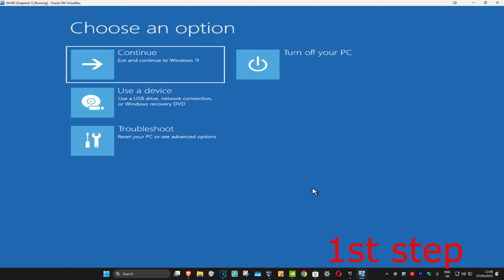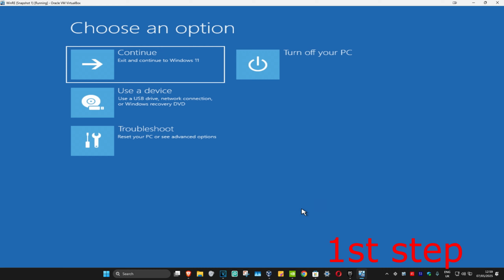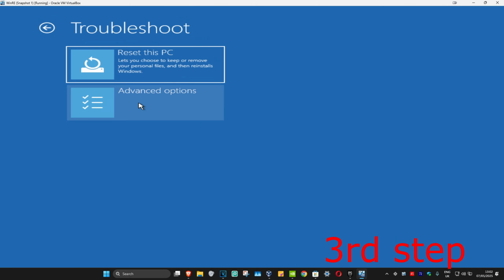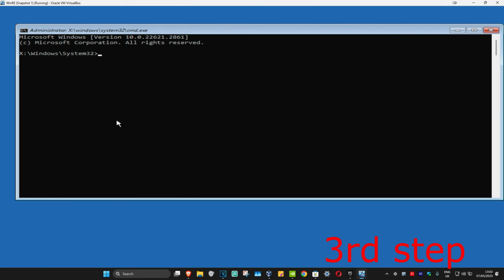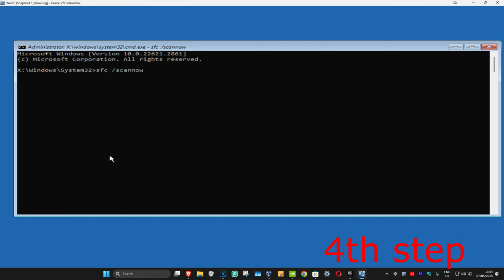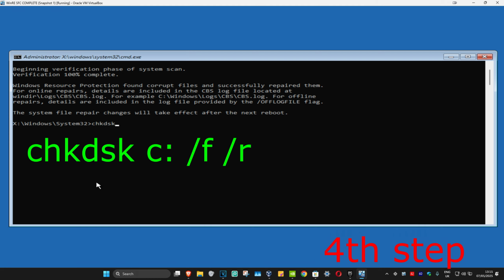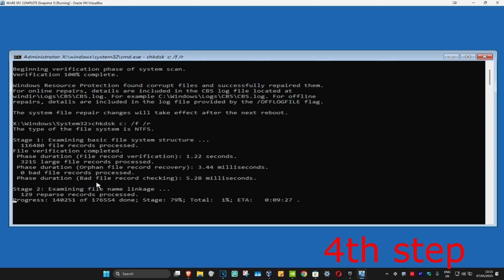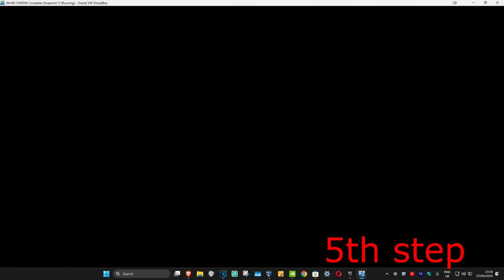How To Fix Windows Stuck on Getting Ready (Dell, HP, Lenovo, Acer, Asus, Toshiba, Samsung)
If your laptop is stuck on "Getting Ready" during Windows startup or update, this is a common issue that affects many devices, including popular laptop models. Whether you’re using a Dell, HP, Lenovo, Acer, Asus, Toshiba, or Samsung laptop, this tutorial will help you get your system back on track.

In this video, I’ll walk you through step-by-step solutions to fix this problem on Windows 10 or Windows 11, so you can get back to using your laptop without the frustration of waiting for hours.

Issues addressed in this tutorial:
How do I fix "Getting Ready" stuck on Windows startup?
Why is my laptop stuck on getting ready?
How do I fix Windows update "Getting Ready" stuck?
Why does Windows take so long to get ready on a laptop?
How to resolve Windows 10/11 update stuck on getting ready
How to fix the issue on HP laptops stuck on getting ready
How to resolve the problem on Lenovo laptops stuck on getting ready
How to fix Acer laptops stuck on getting ready
How to resolve Asus laptops stuck on getting ready
How to speed up Windows startup on Dell laptops
What does "Getting Ready" mean on Windows?
How to speed up Windows startup on popular laptop brands